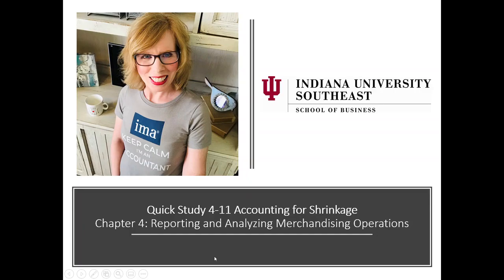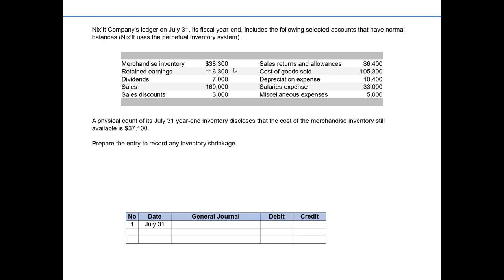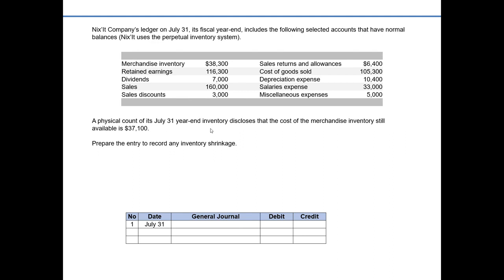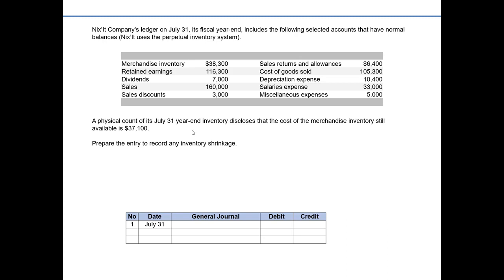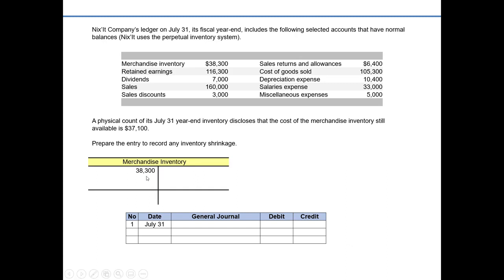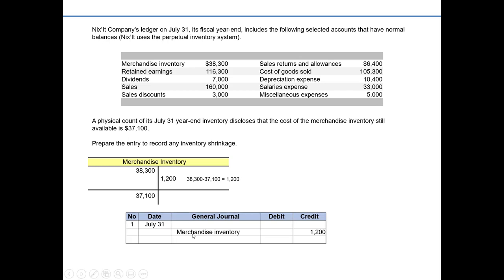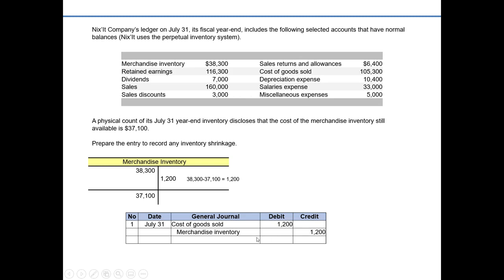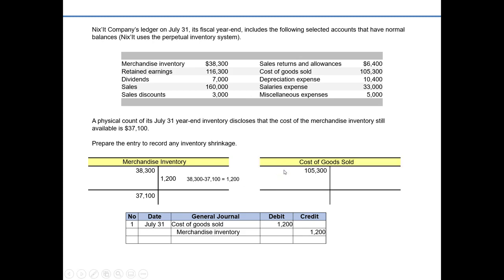Quick Study 4-11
Accounting for Shrinkage